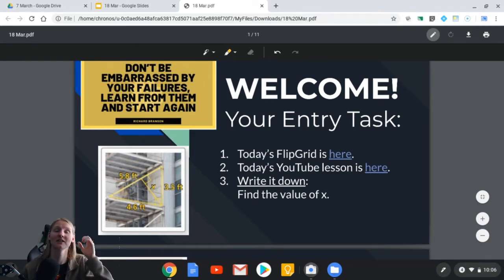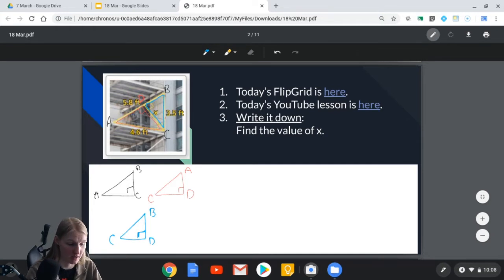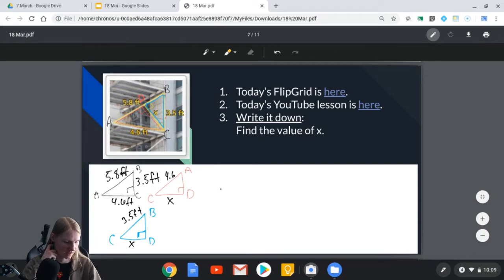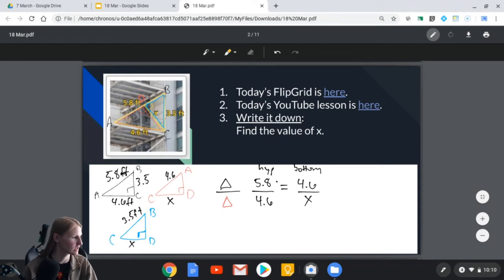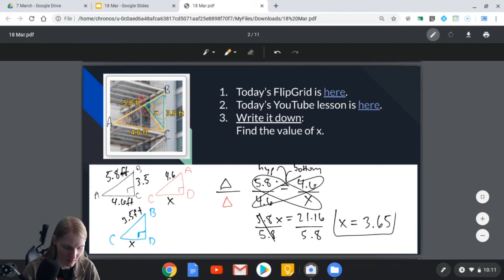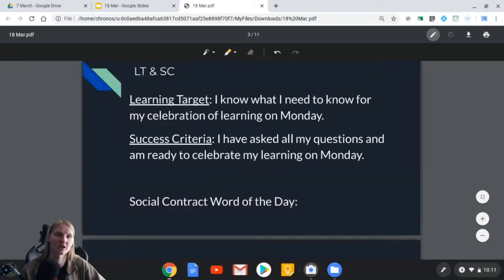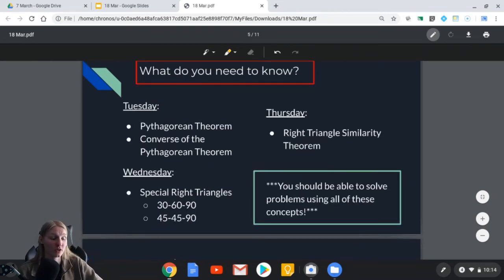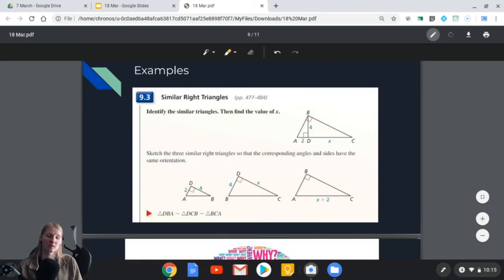Chapter 9 Quiz Review (Geo)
This was the enrichment lesson for March 18, 2020.